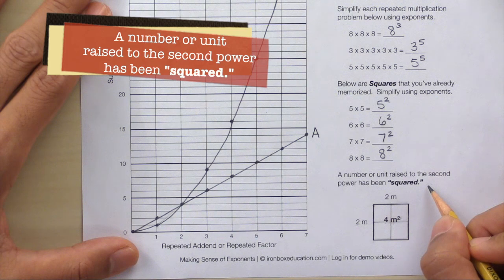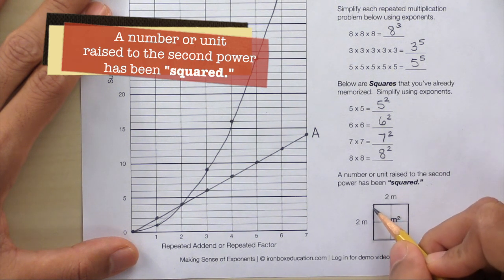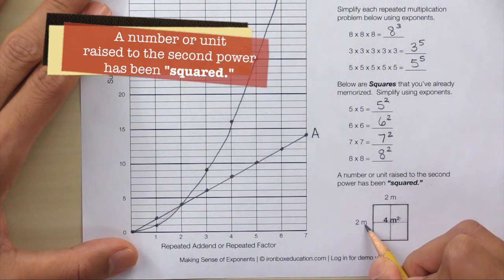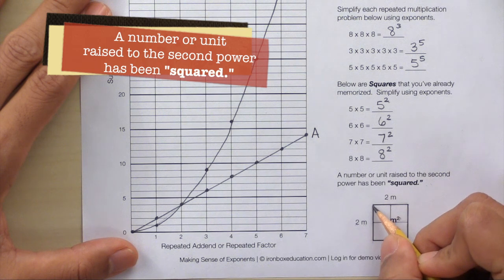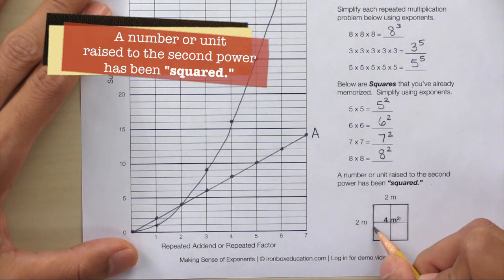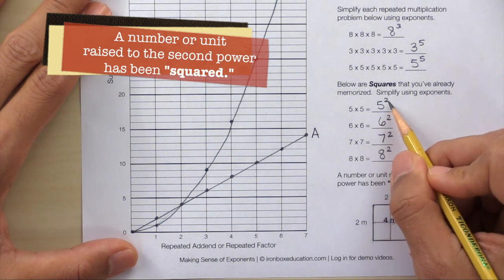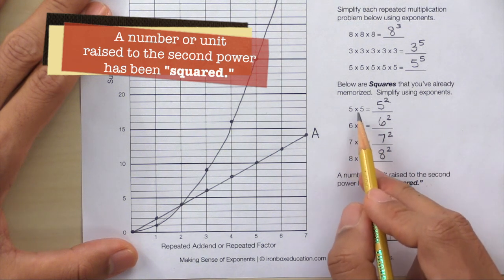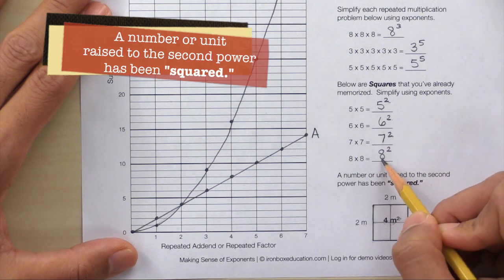Exponents 02 – Graphing Repeated Addition vs. Repeated Multiplication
🔑 Key Ideas in Exponents 02 – Graphing Repeated Addition vs. Repeated Multiplication

Complete Lesson 2 with students to graphically show them the difference between repeated addition and repeated multiplication.

Box A shows repeated addition (the addends are the same). Box B shows repeated multiplication (the factors are the same). Graph the first seven values for repeated addition and for repeated multiplication, as shown in the demo video.

When repeated multiplication is used, numbers can become very big (or very small) very quickly, as shown in the graph.

In the book 10 Powerful Steps to Multiplication Fluency, students memorized the Squares, such as 5 x 5. Since the Squares show repeated multiplication, they can be written using exponents. For example, 5 x 5 can be written as 5^2.

The diagram on the bottom right of the page shows that when a number or unit is raised to the second power, it has been “squared.” A number such as 2^2 can be pronounced as “2 to the second power” or “2 squared.”